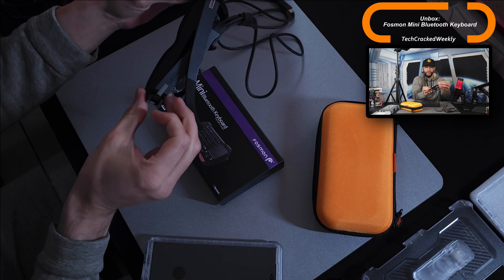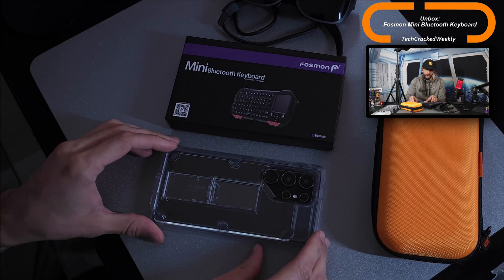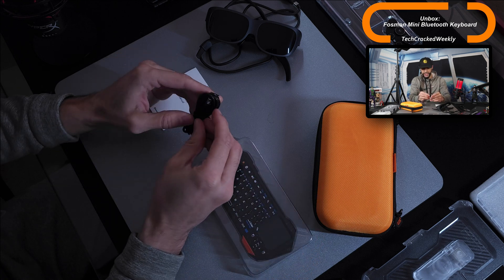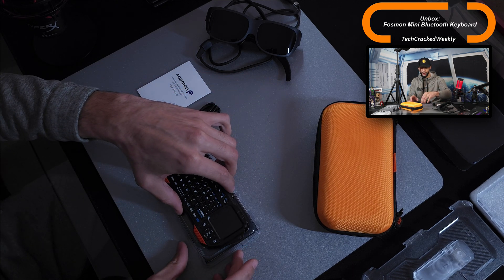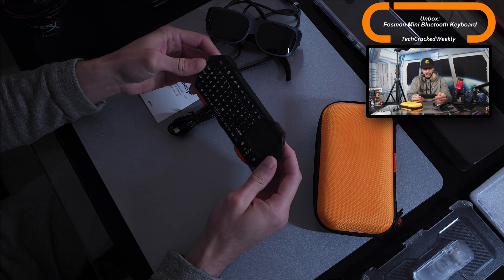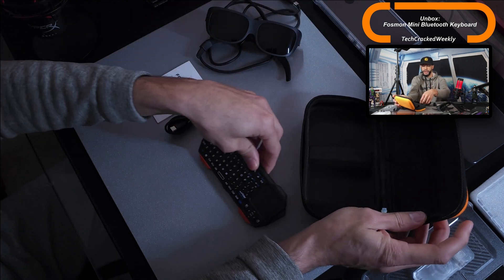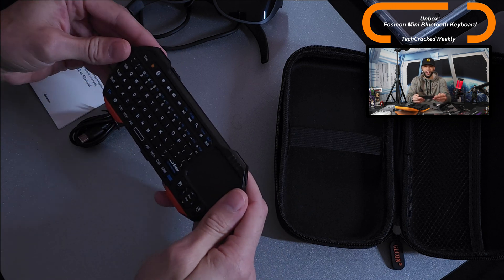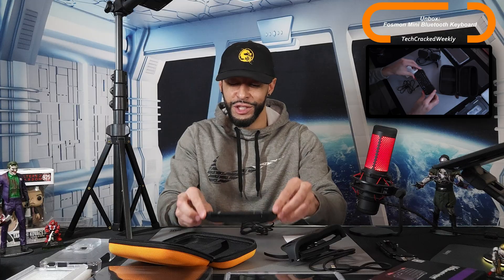●Fosmon Mini Bluetooth Keyboard With Touchpad | Unbox & Wearable Display Application Thoughts!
Experiment 034/365, 2024 | Fosmon Mini Bluetooth Keyboard With Touchpad Unbox & Wearable Display Application Thoughts!

Looking to build the ultimate load out? Find items shown in this content and a comprehensive list of related items at the Amazon Storefront:

Today we are starting coverage of the Fosmon Mini Bluetooth Keyboard with an unboxing.

The idea is to use it with our wearable display for improved accessibility so we don’t have to reference the actual display.

However, with this being just an unboxing, today's content will be fairly brief with the review coming, ideally, next weekend.

HIGHLIGHTS:
⚫ Compact size
⚫ Backlit keyboard with trackpad
⚫ Modern design with orange accents
⚫ Serves as an augment to wearable display computing
⚫ Compatible with a list of devices (Windows, Android, iOS)

As always, clarity and authenticity are important to the content. That being said, I did purchase this product myself. This means my interest was not solely influenced by free product or payment, leading to more authentic content.